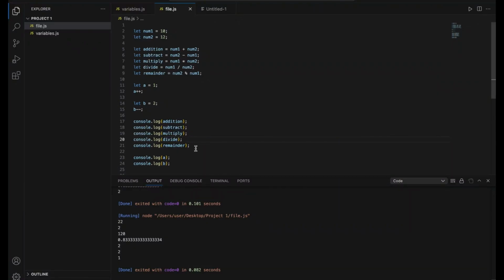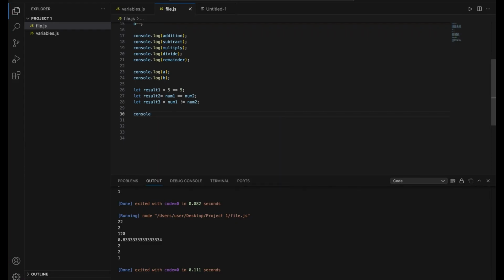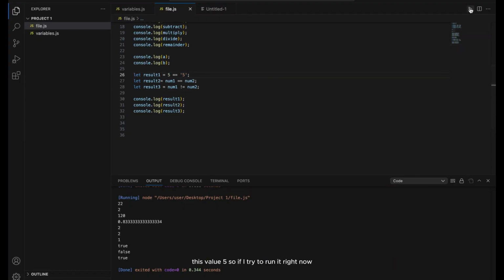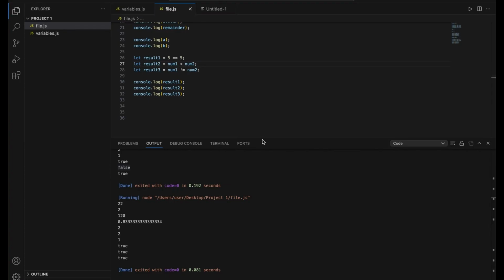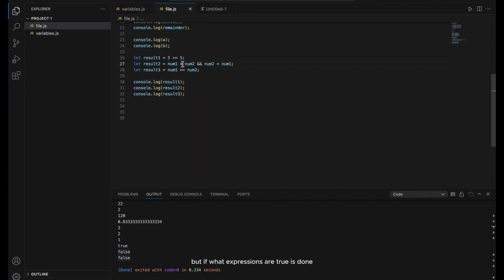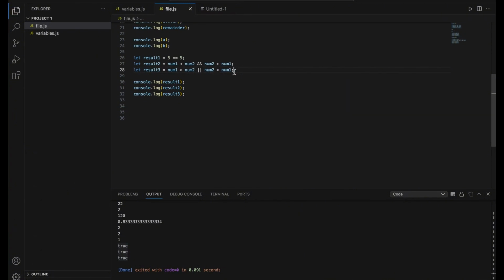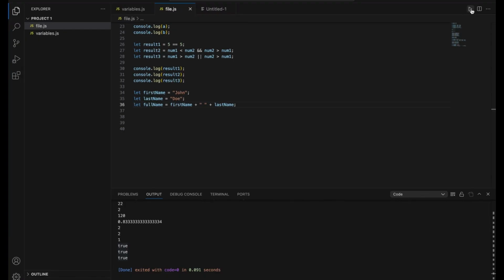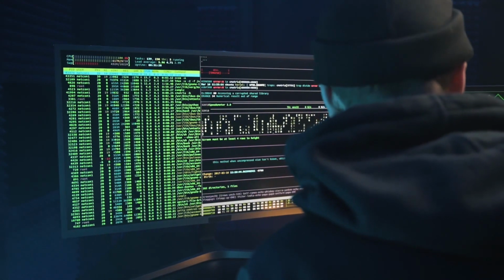Mastering Operators & Expressions in JavaScript | With Real Code Examples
What exactly are expressions in JavaScript? In this video, you'll learn how expressions work and how to write them effectively using live VSCode coding demos. This is a must-watch if you're looking to truly understand how JavaScript logic flows.

Covered in this video:
What are Expressions in JS?
Code demonstrations in VSCode
Tips for writing better code